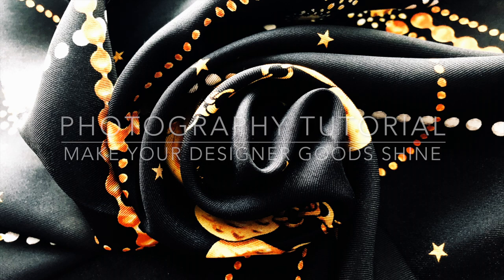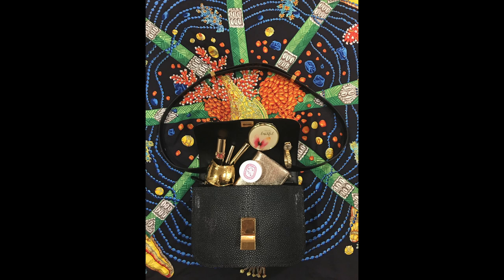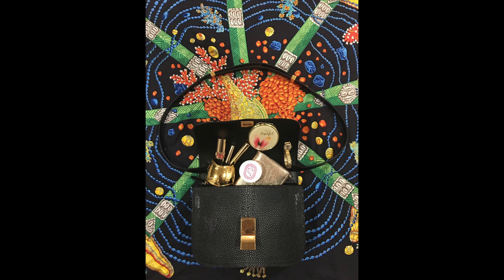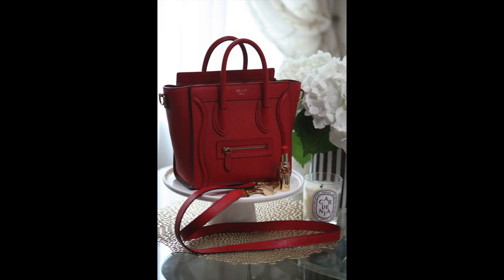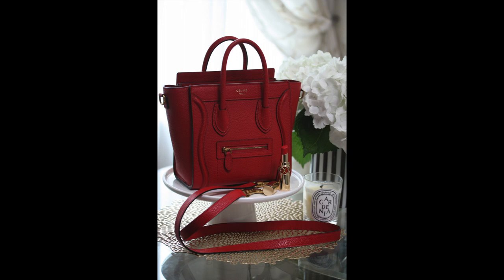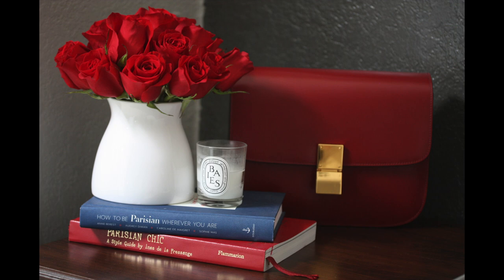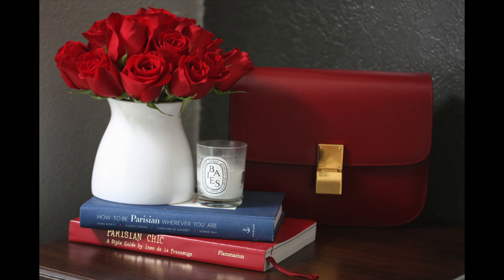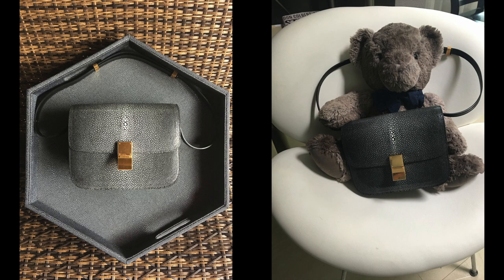Photography Tutorial: Make Your Luxury Designer Goods Shine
Words and Photos by: MiuMiuLeydis
Read by: My Wonderful Husband!